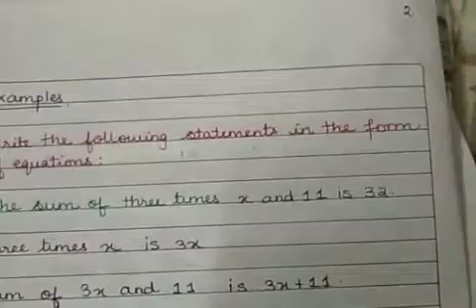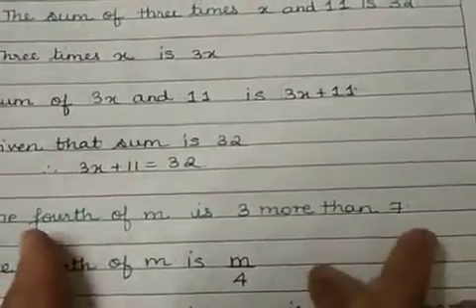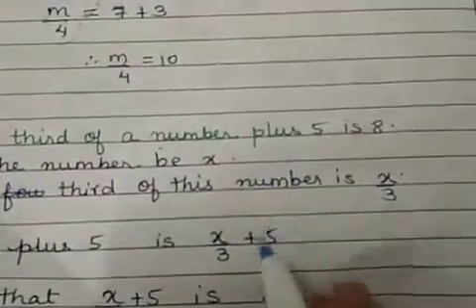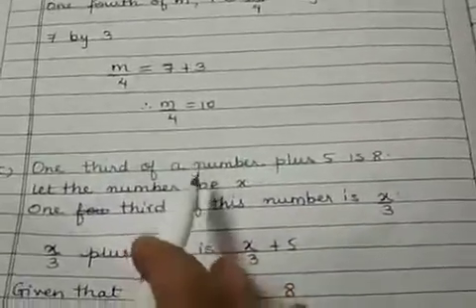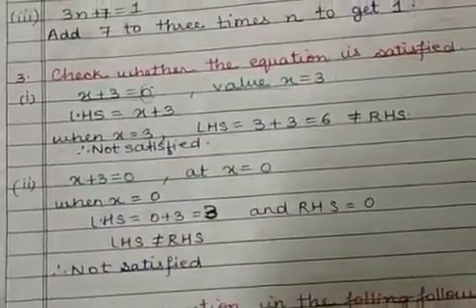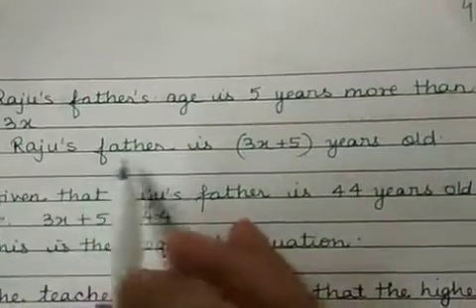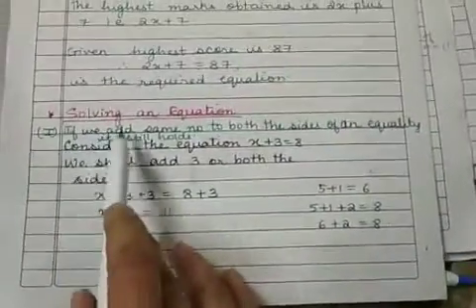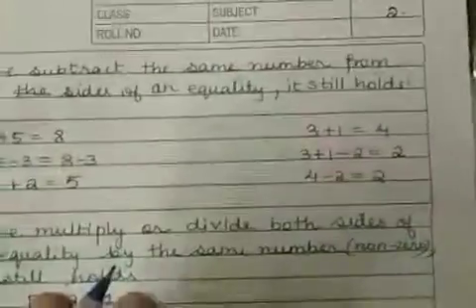Equations and solving of equations